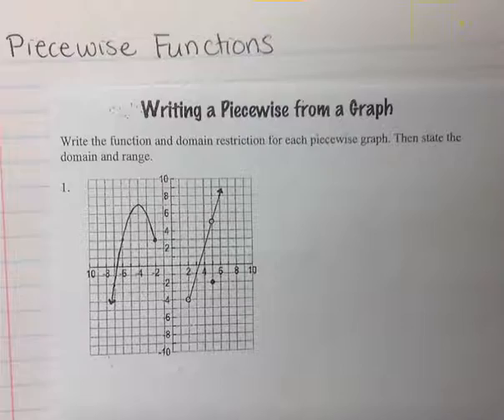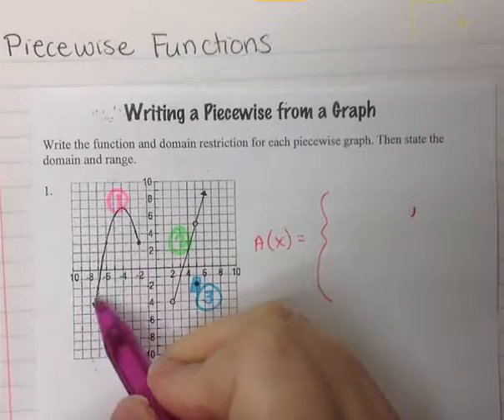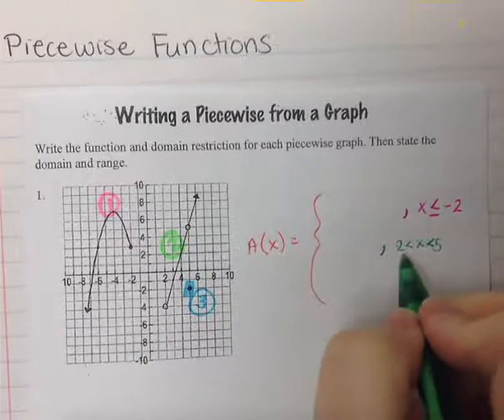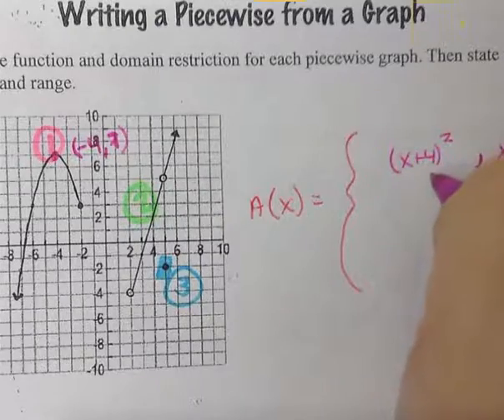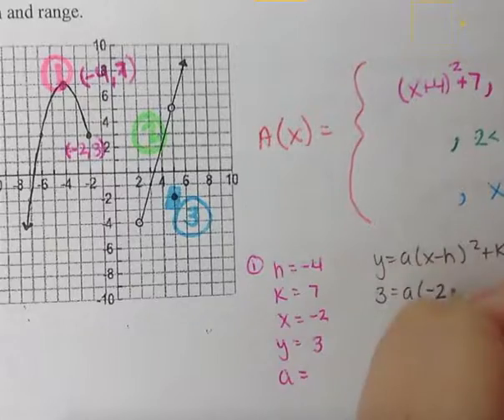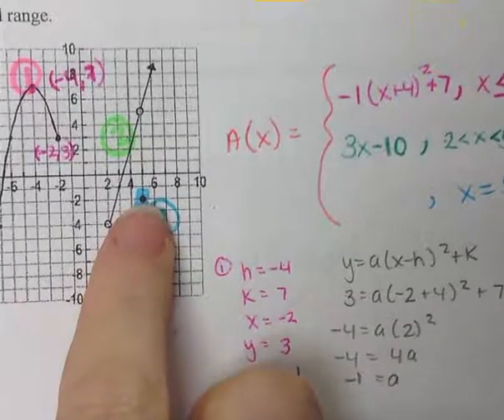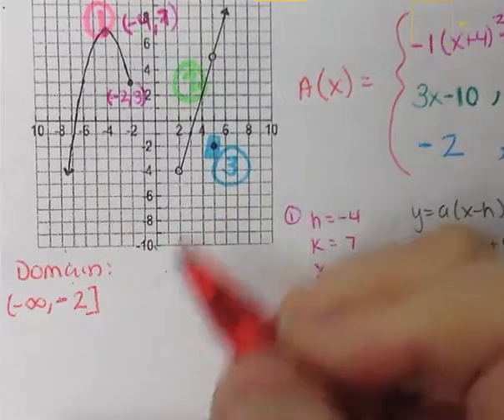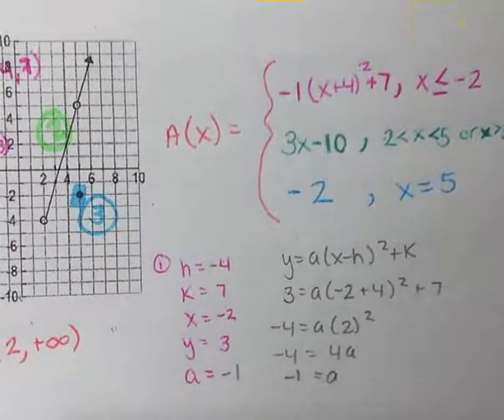Piecewise Functions writing 1